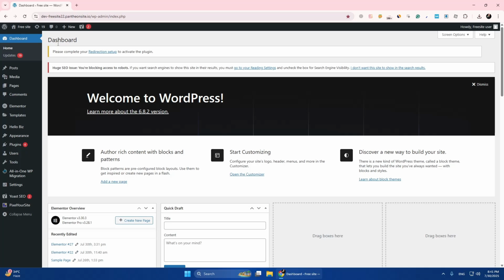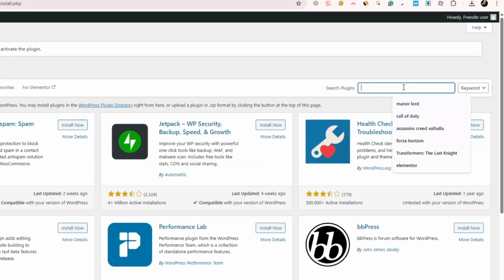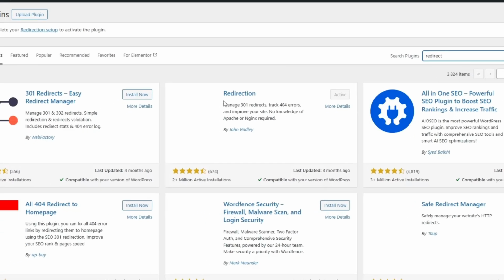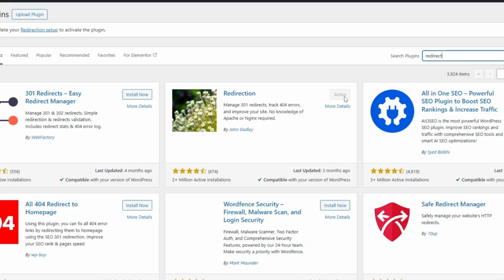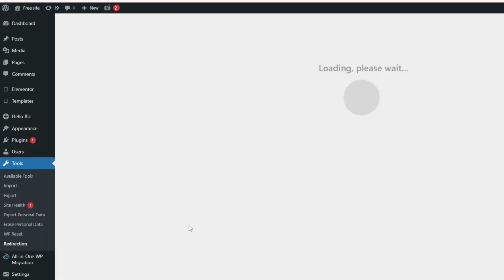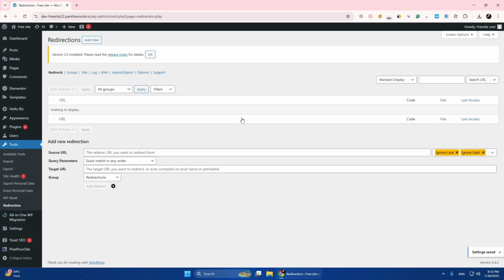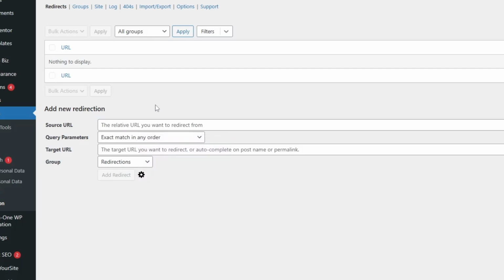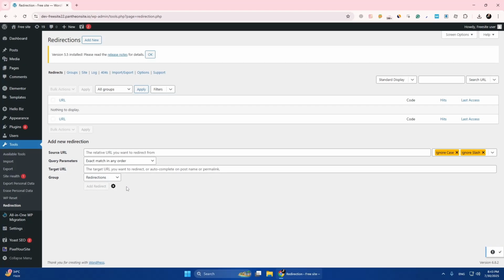How Do I Redirect a Page on Wordpress Website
Need to redirect a page on your WordPress website? This step-by-step tutorial shows you exactly how to set up page redirects using simple and reliable methods. Whether you're changing URLs, fixing broken links, or reorganizing your site, this guide will help you do it without breaking your site’s SEO. By the end of this video, you’ll know how to redirect pages quickly and correctly on any WordPress site.

Did the page redirect work on your site after following this tutorial?

🔐 Secure Your Online Activity with NordVPN:

30-day money-back guarantee
Starting at just €3.09/month (instead of €11.59)!